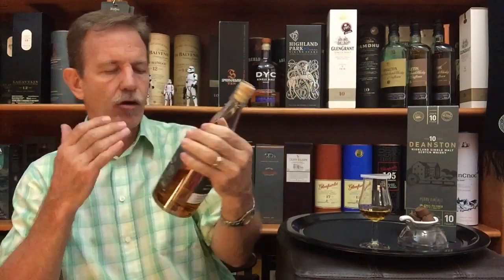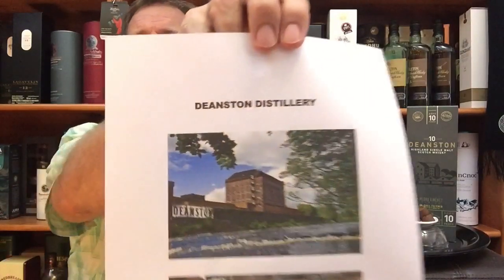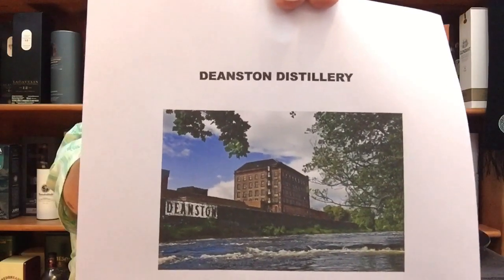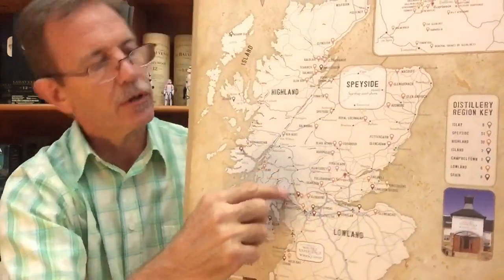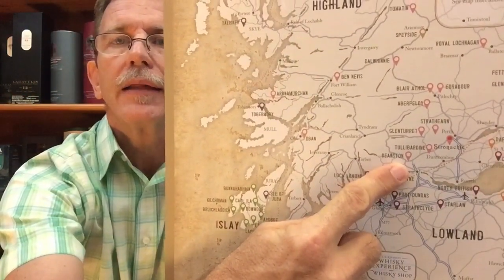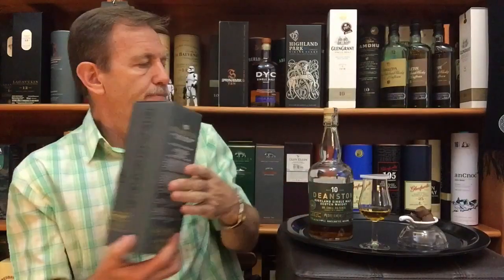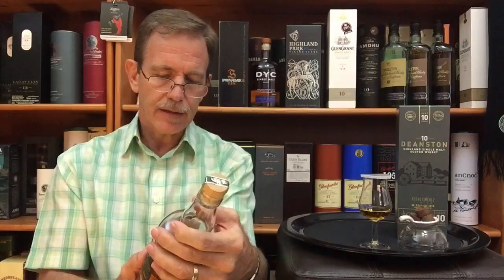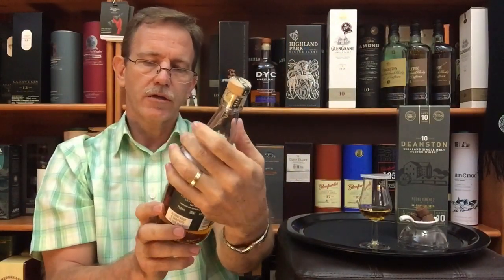Deanston 10 PX Finish 57.7%: Whisky Tasting & Food Pairing, Review #135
DEANSTON 10

THE DISTILLERY
The Deanston distillery was founded in 1965, and is situated on the site that used to be the Adelphi cotton mill on the banks of the river Teith in the Southern Highland of Scotland close to the Tullibardine distillery.
It is owned by Distell International who also owns James Sedgwick Distillery in South Africa
THIS WHISKY
Limited edition 10yo Single malt from Deanston
Matured in ex-Bourbon casks and finished in ex-PX Sherry casks
ABV 57.7% cask strength
Non-chill filtered and natural colour

COLOUR
Rich Amber Gold
NOSE
Rich dark sherry, molasses, hint of coffee, rich dried fruit, chocolate, vanilla, spice
TASTE
Syrupy, rich, sweet, caramelized brown sugar, rich dark sherry, oily mouth coating, dried fruits, prunes, coffee chocolate, honey, soft bitter notes
FINISH
Lingering rich dark sherry, fruit cake, all spice

WITH WATER:
Nose:  dark sherry & coffee chocolate
Taste:  creamy liquid fruitcake dusted with allspice
SUMMARY:   liquid fruitcake with coffee chocolate sauce
COMMENT:   Some would argue that the sherry notes are too strong
PRICE: … $ … £ … R550 (South Africa)

Fruit cake with coffee chocolate sauce OR coffee chocolate OR ginger chocolate OR fruit & nut chocolate OR honey chocolate covered dried fruit OR Rollo caramel chocolate